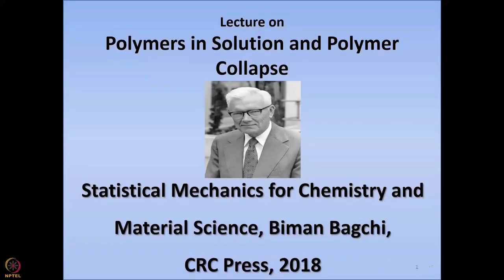Week 12: Lecture 57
Lecture 57: Polymers in Solution and Polymer Collapse Part 3